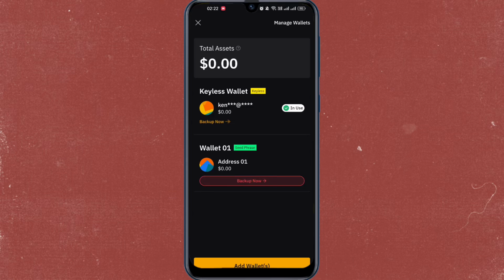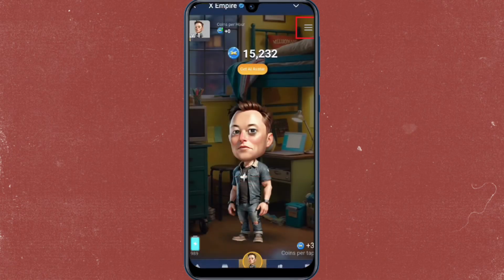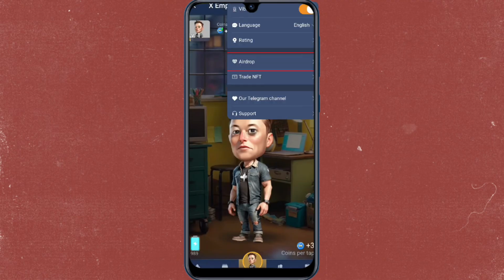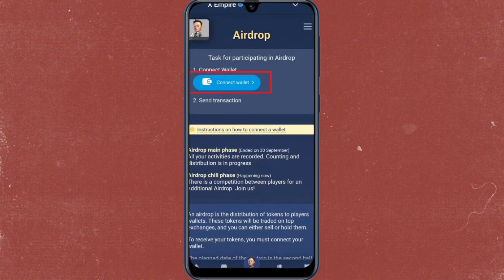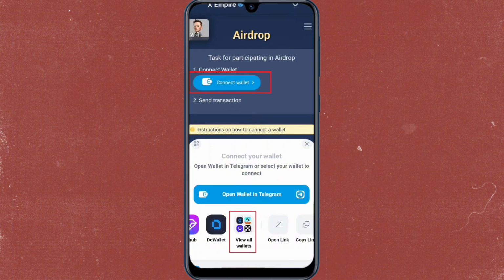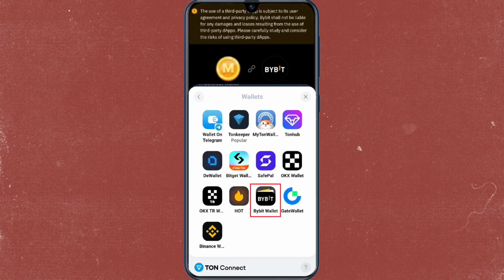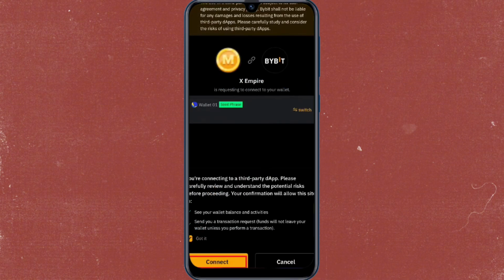How To Scan QR Code In Brawl Stars For Rewards (Complete Guide 2026)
Learn How To Scan QR Code In Brawl Stars For Rewards. In this video, I'll walk you through the easy steps to scan QR codes in Brawl Stars and unlock exclusive rewards. Follow this step-by-step tutorial and start earning today!

Marca de tiempo: 00:00 Introduction 00:09 Scan QR Code In Brawl Stars For Rewards

BrawlStars QRScan BrawlStarsRewards 🚨 CLAIM YOUR FREE TRANSFER UP TO $600 NOW! 🚨